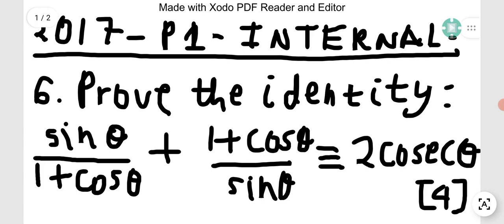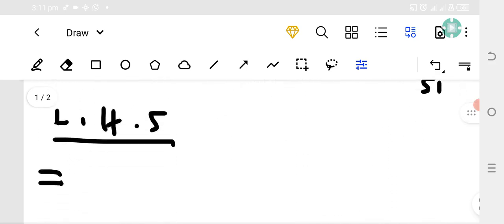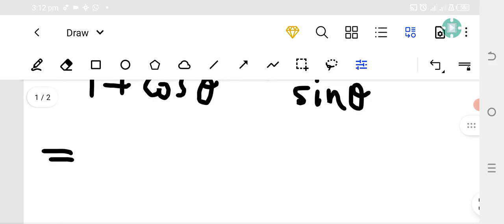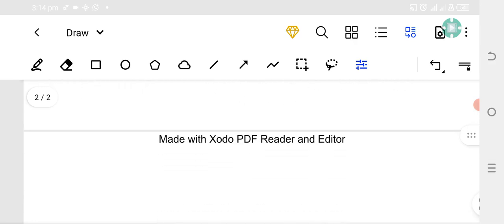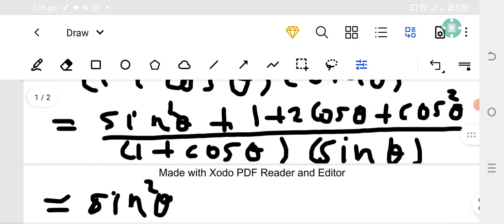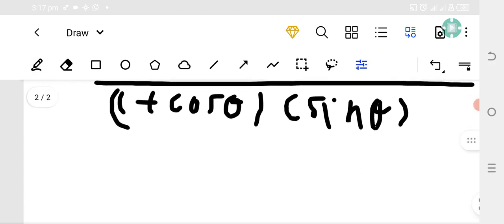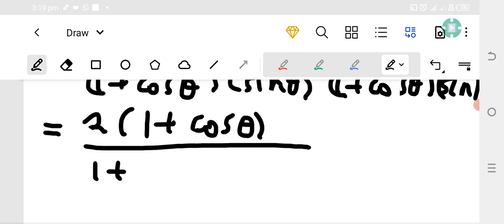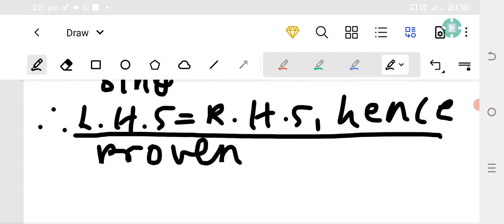Proving The Identity: Question 6:2017 Paper 1 Internal.